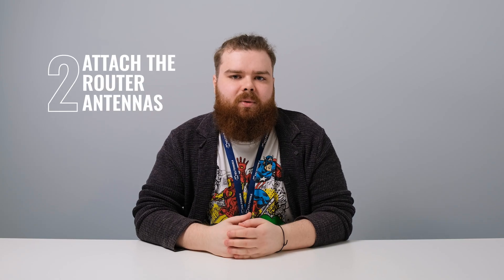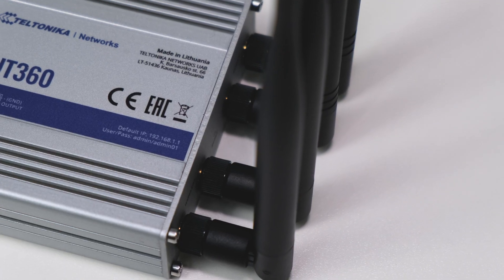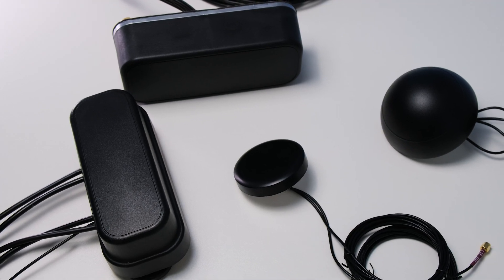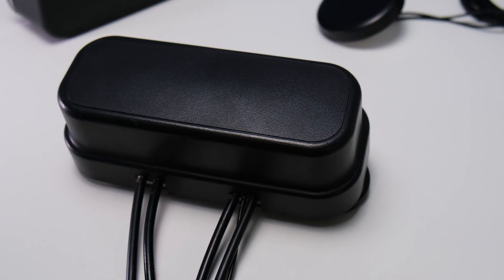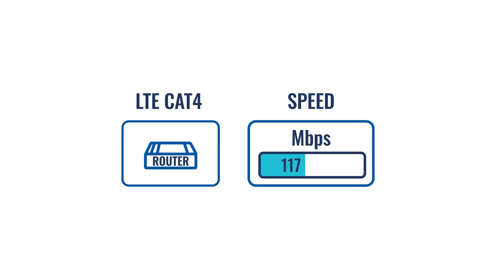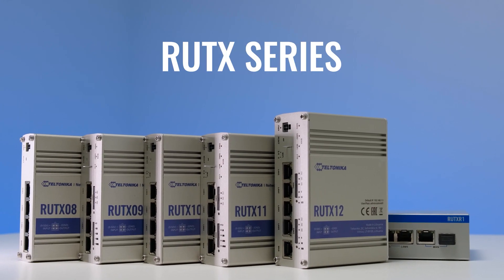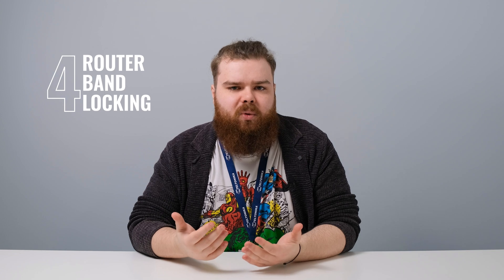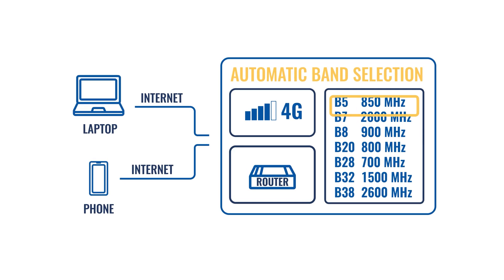How to Improve 4G LTE Speed on Industrial Cellular Router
Have you got a 4G LTE router hoping for a better internet connection, but the speed is still disappointing? Well, there might be a few reasons for that, and in this video, we'll review a few simple steps to work around the most common issues.

Timestamps:
00:00 Intro
00:18 Try to change the router location
00:33 Attach the router antennas
1:08 Check the router LTE Category
1:40 Router Band Locking
2:05 Summary
2:33 Outro